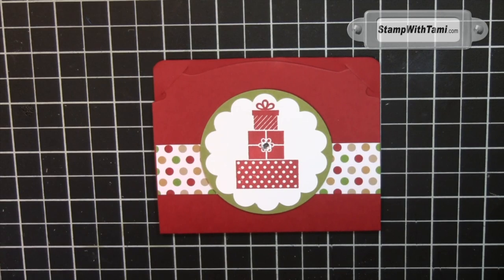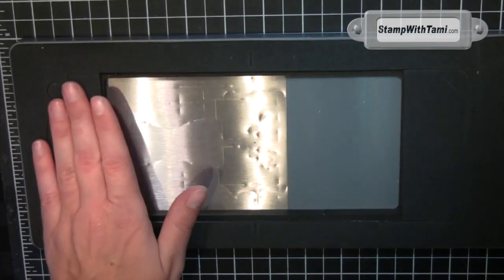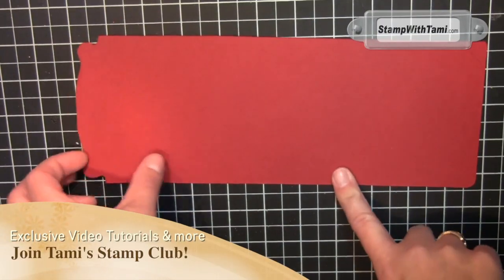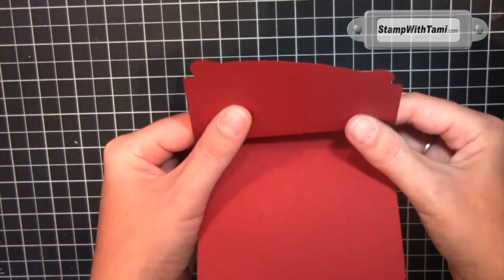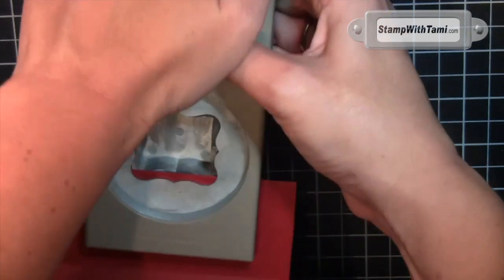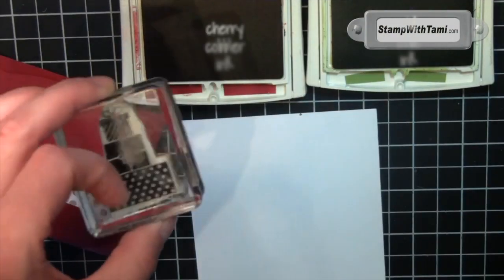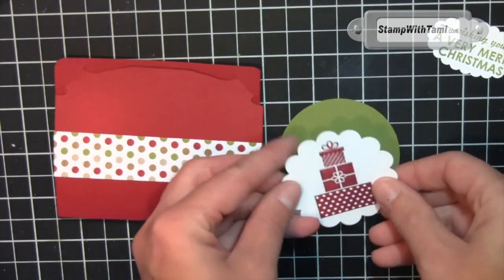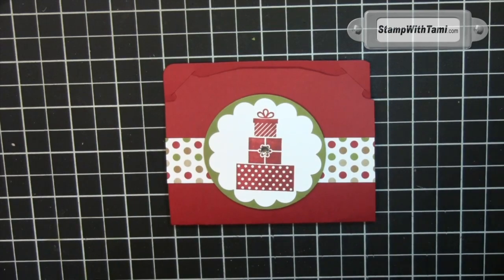Quick, easy and AWESOME Gift Card Holder featuring Stampin Up Pop 'n Cuts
Today's Stampin Up video is something we can all use around the holidays...quick, easy and awesome Gift Card Holders! Designed by my friend Dania Welch, these were created using the Pop 'n cuts base form. Just a few quick score lines and BAM! It's now an awesome gift card holder, who'd have imagined that?!

Perfect for teacher gifts, co-workers, boss, neighbors, the mailman AND the UPS drivier (for bringing us all of our Stampin Up goodies all year round) the dog walker and everyone on your gift card list!

Tami White
Stampin Up Independent Demonstrator
#1 Demonstrator of the Year 2011
# Sales 2013